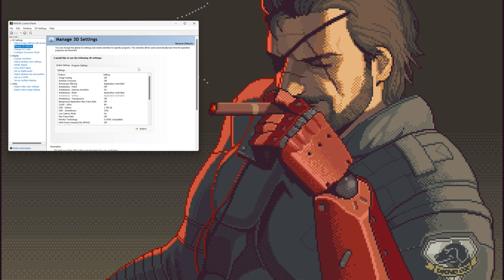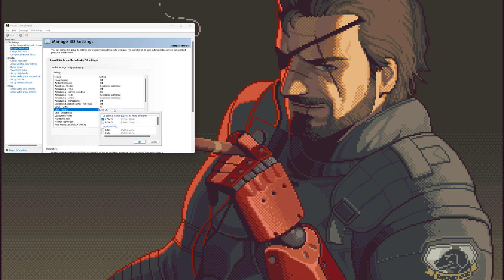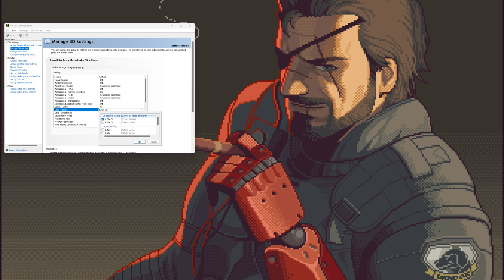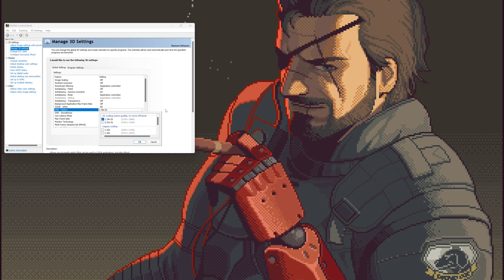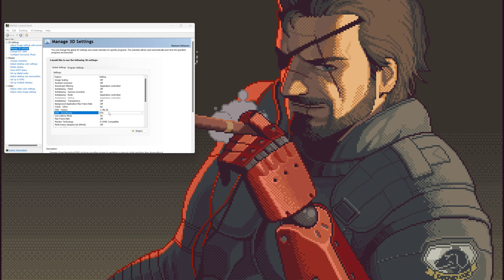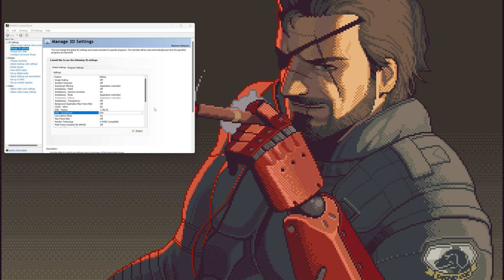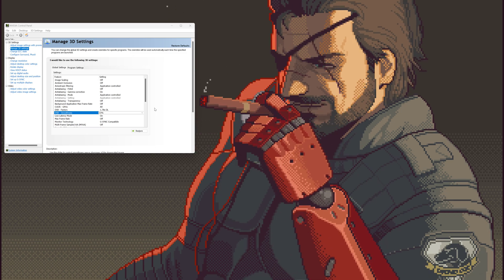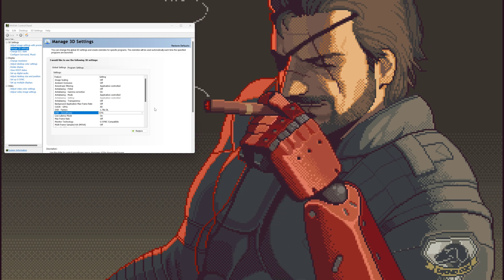Don't sleep on DLDSR (Deep learning Dynamic Super Resolution)!!!